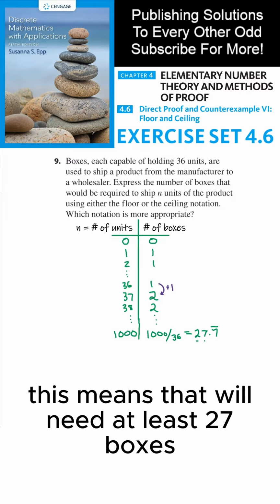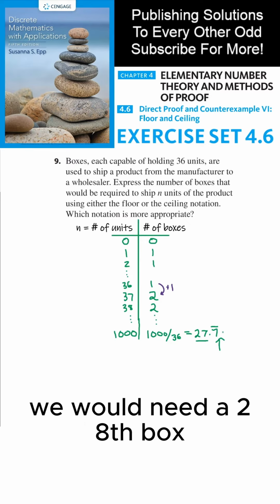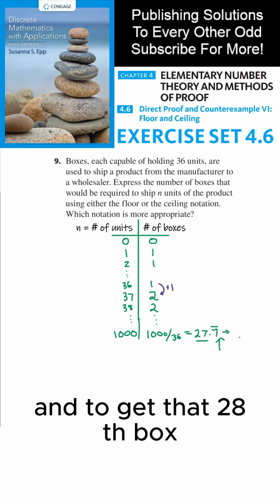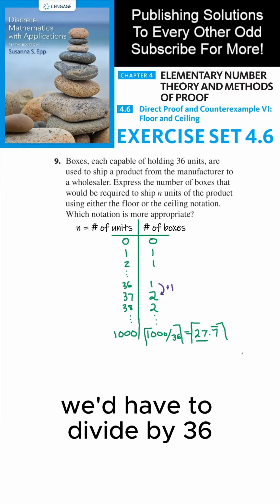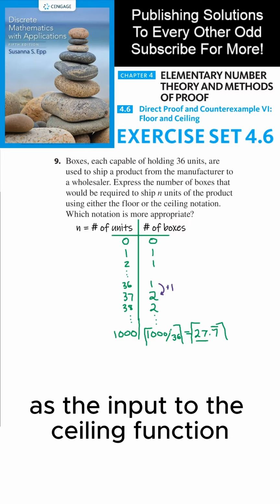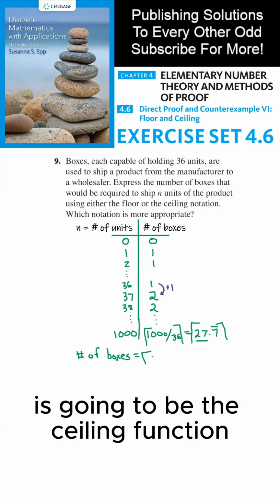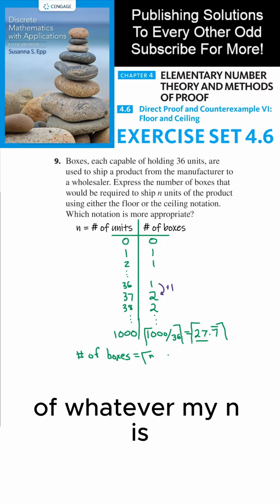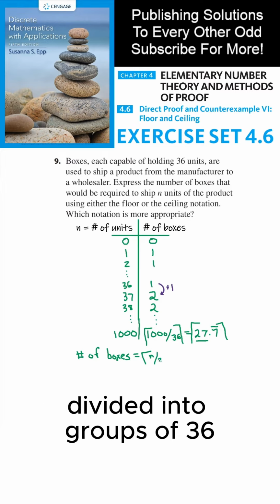(4.6.9) Decoding the Shipping Conundrum: Using Ceiling Notation to Determine the # of Boxes Needed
In this tutorial, I tackle a real-world problem involving the shipment of a product from a manufacturer to a wholesaler. The problem is to express the number of boxes required to ship 'N' units of the product using either the floor or the ceiling notation, and to determine which notation is more appropriate.

I start by creating a table to visualize the problem. For example, if there are zero units, no boxes are needed, but if there's one unit, one box is needed. This pattern continues up to 36 units, which fit into one box. However, once we hit 37 units, we need two boxes.

To generalize this, I divide the total number of units by 36, which represents the capacity of each box. The result is a decimal number, which indicates that we need at least that many boxes, but we also have a remainder. This remainder signifies that we need an additional box, even if it's not completely filled. Therefore, I take the ceiling of this number to round up and account for the extra box.

In conclusion, the number of boxes needed is represented by the ceiling function of 'N' divided by 36. The ceiling notation is more appropriate because it accounts for the extra box needed for the remainder units, whereas the floor notation would discard these extra units. This tutorial offers a practical application of the ceiling function in solving a real-world problem.